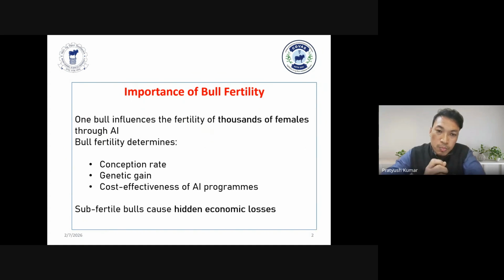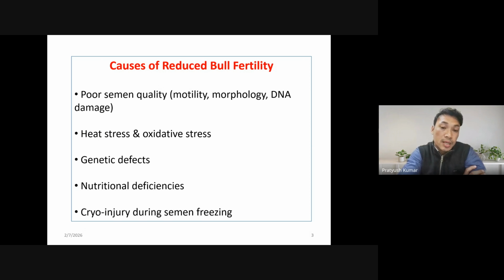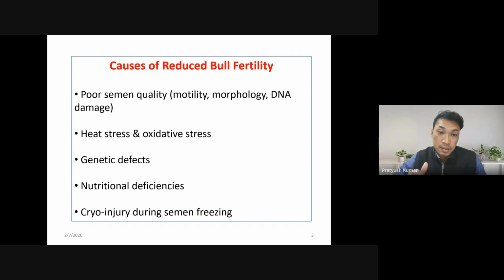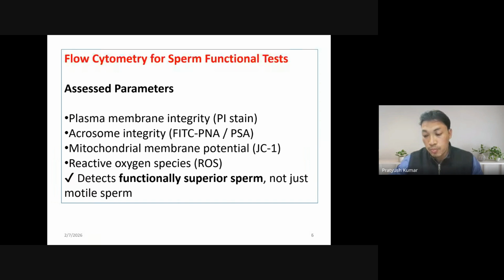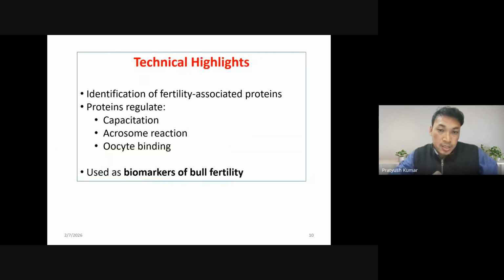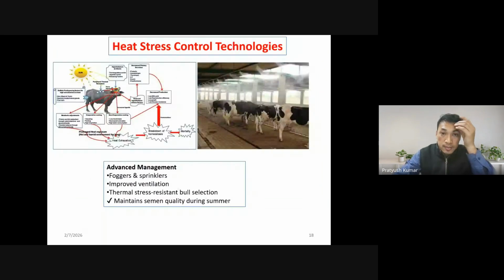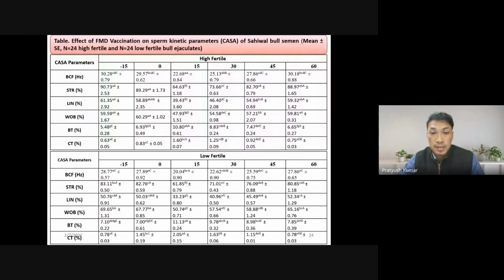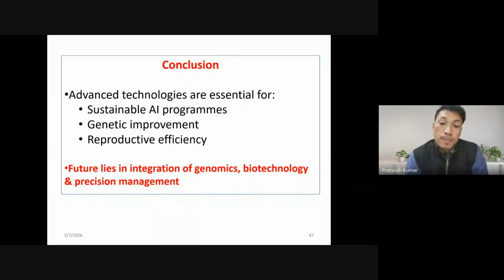Advance technology for for improving bull Fertility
* Advanced Technology for Improving Bull Fertility
* Bull Fertility Enhancement
* Reproductive Technologies in Bulls
* Male Fertility in Cattle
* Bull Reproductive Performance
* Advanced Animal Reproduction Technology
* Cattle Breeding Technology
* Fertility Improvement in Breeding Bulls

* Assisted Reproductive Technologies in Bulls
* Semen Quality Improvement in Bulls
* Bull Semen Evaluation Techniques
* Genomic Selection for Bull Fertility
* Artificial Insemination Technology
* Cryopreservation of Bull Semen
* Hormonal Management for Bull Fertility
* Nutrition and Fertility in Breeding Bulls
* Heat Stress Management for Bull Fertility
* Precision Breeding Technologies in Cattle

*Advanced reproductive technologies such as semen evaluation, genomic selection, assisted reproduction, and precision breeding play a vital role in improving bull fertility and enhancing livestock productivity.*